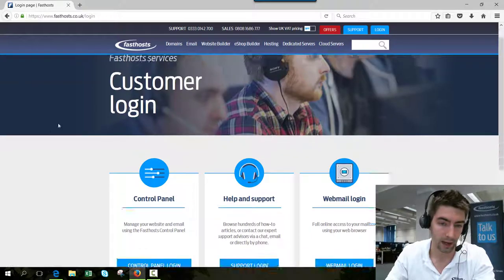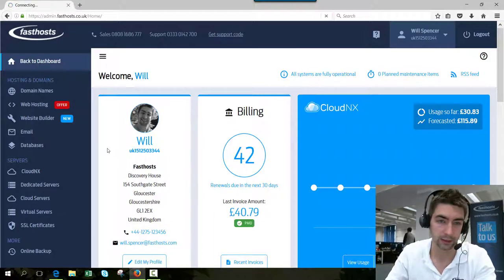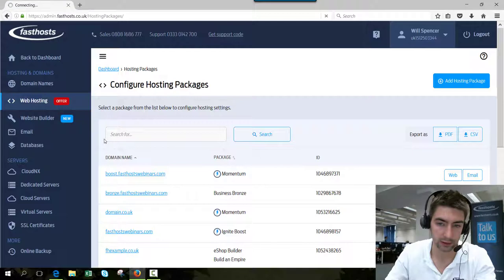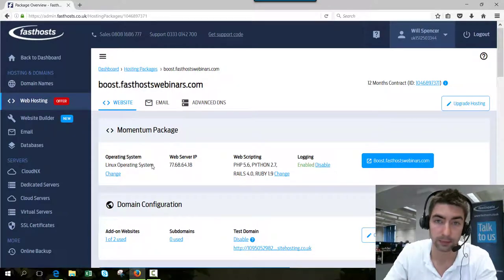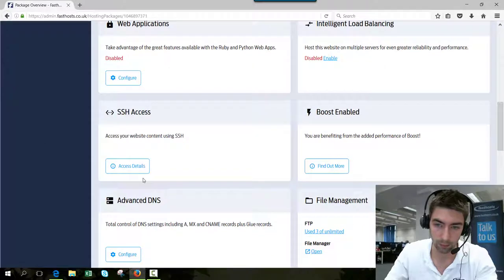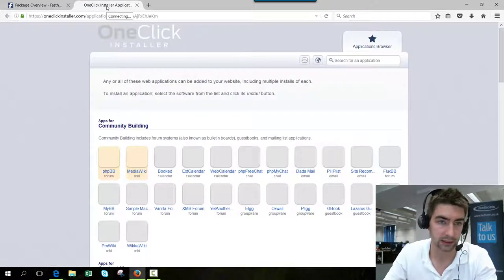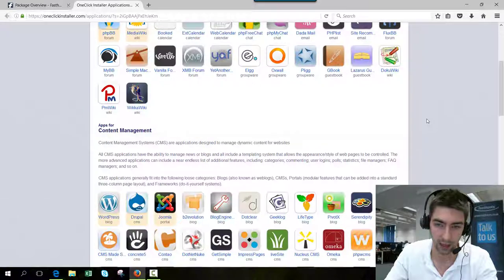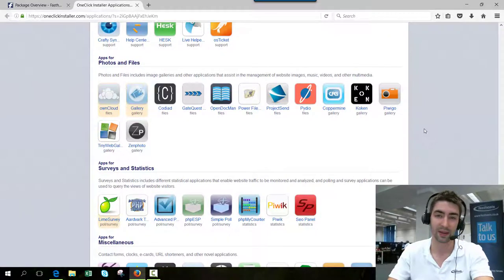Accessing the OneClick Installer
The OneClick Installer allows you to install a range of popular applications, such as WordPress, Joomla!, Drupal or Coppermine to your web hosting with ease. This video will show you how to access it from within your Fasthosts control panel.

Difficulty: Beginner

◾A Linux hosting package.